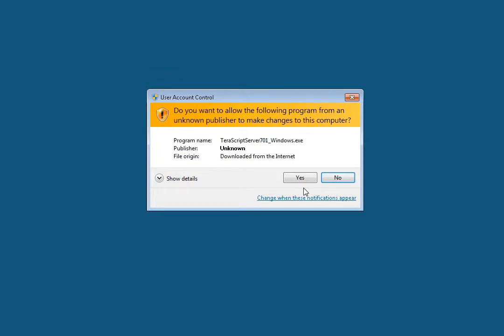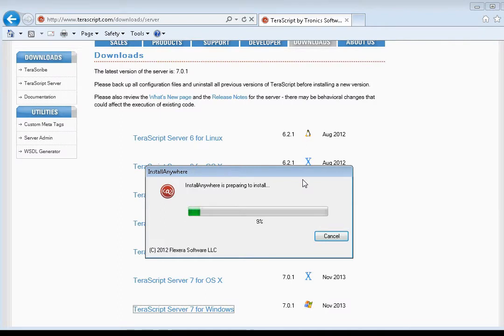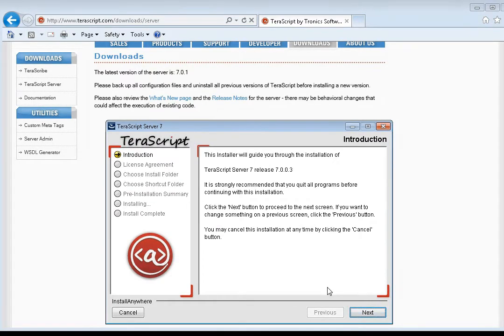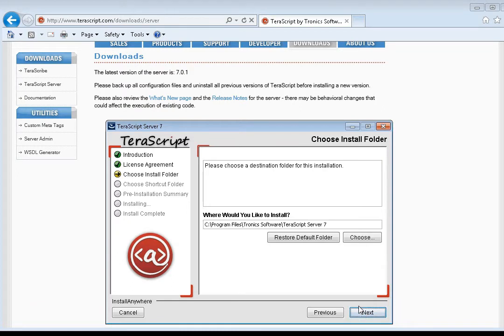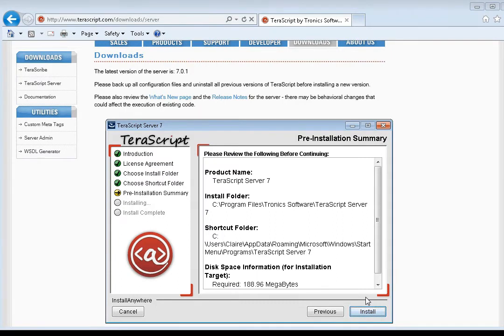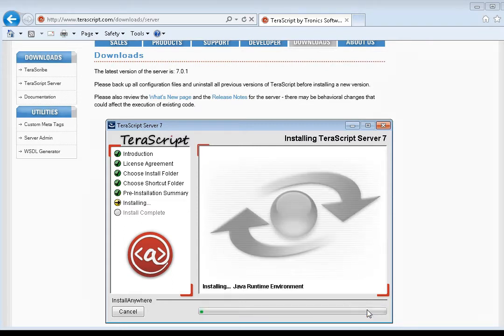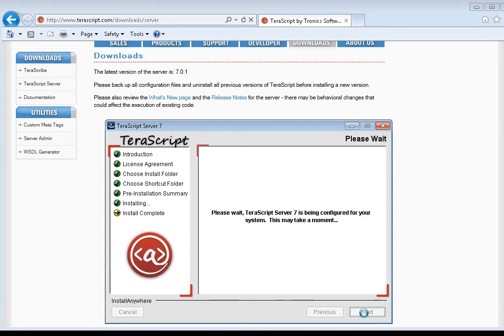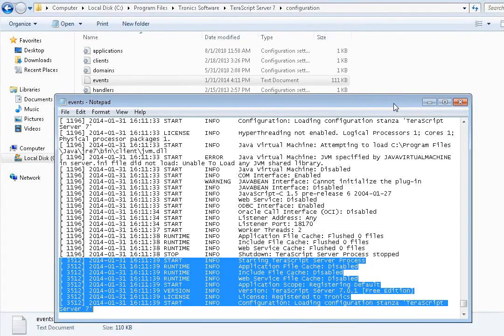How to install TeraScript Server 7 on Windows